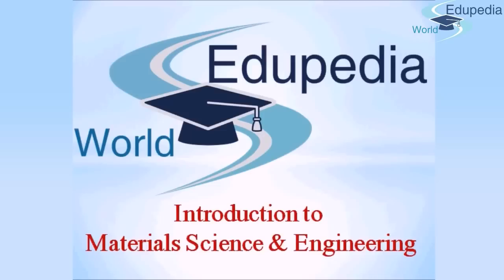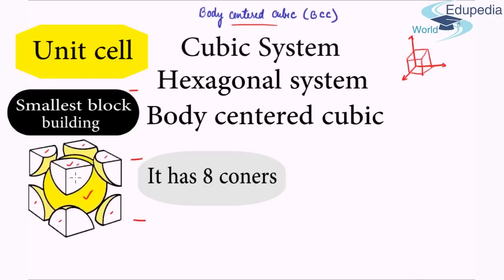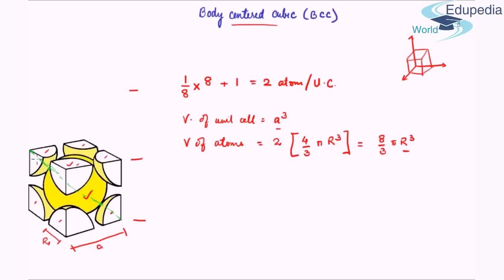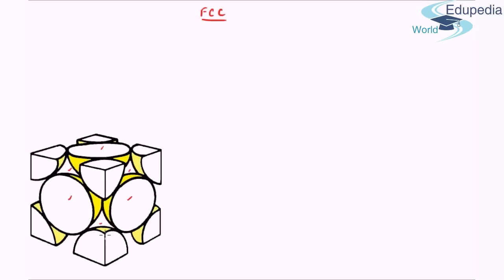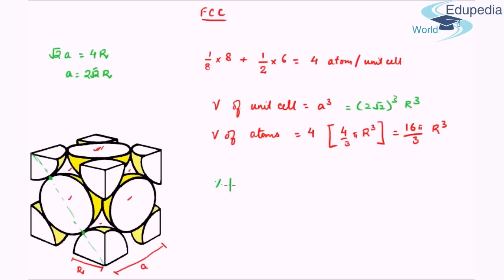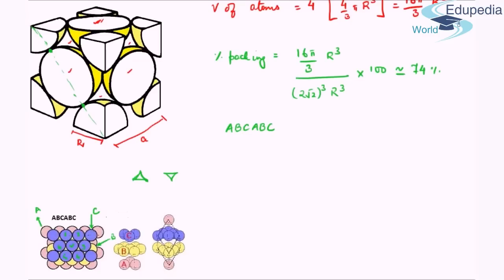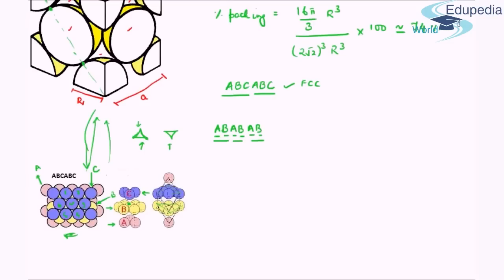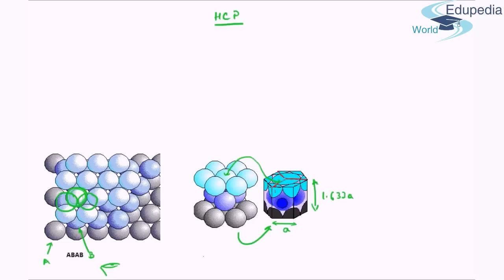AMIE Exam Lectures- Materials Science & Engineering | BCC | FCC | HCP | Cubic System | 3.2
Materials Science & Engineering

Body Centered Cubic FCC HCP

Cubic System

Hexagonal System

3.2
Timeline
-Body Centered Cubic

-Face Centered

Video By EdupediaWorld